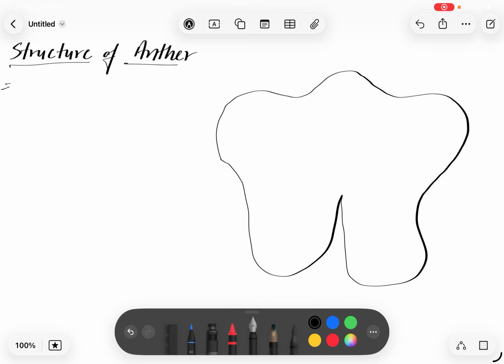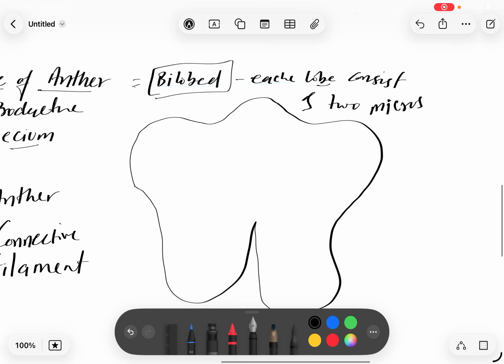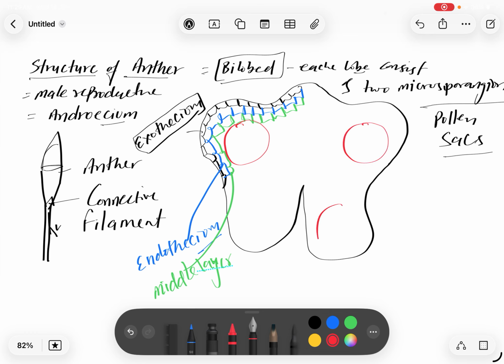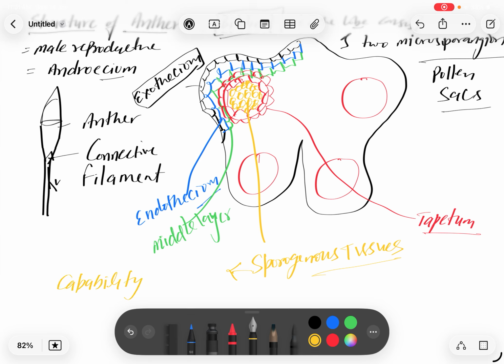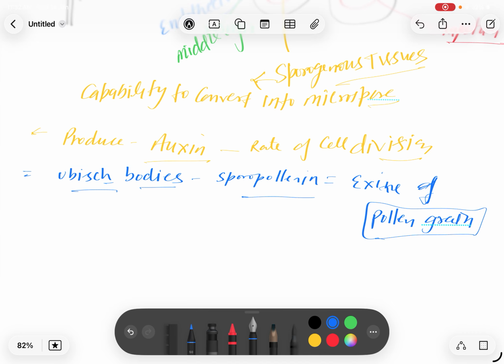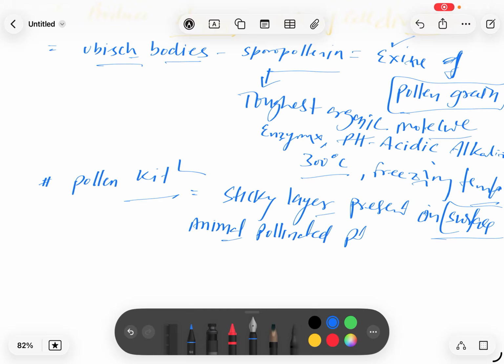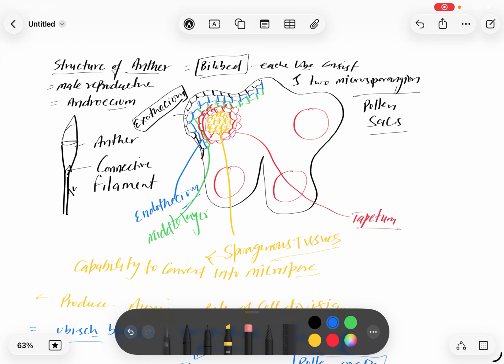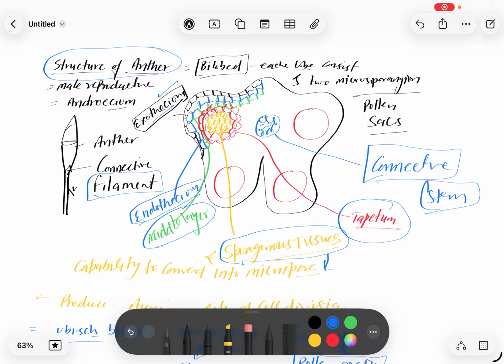structure of anther, teptum and it’s function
Structure of anther it’s layer and function of tapetum and type of cells